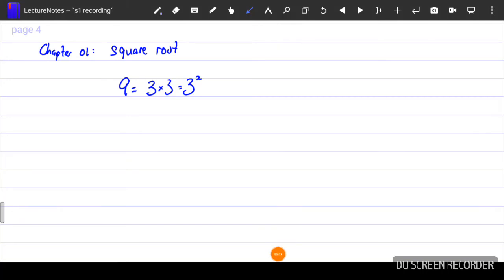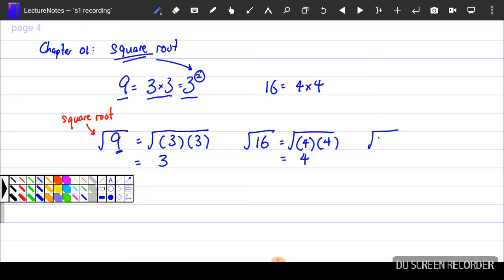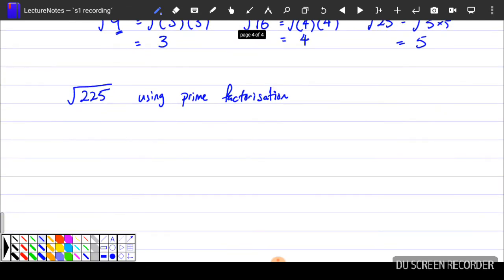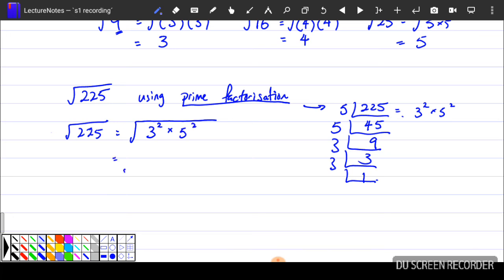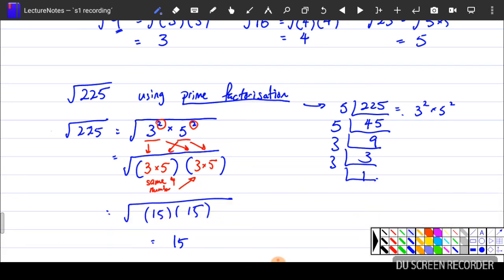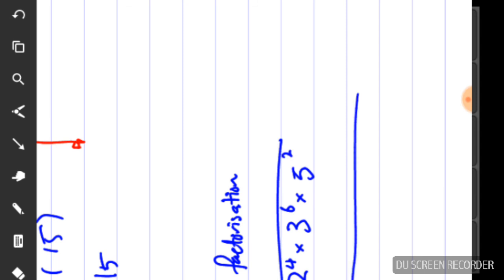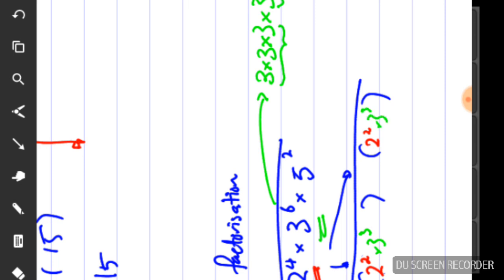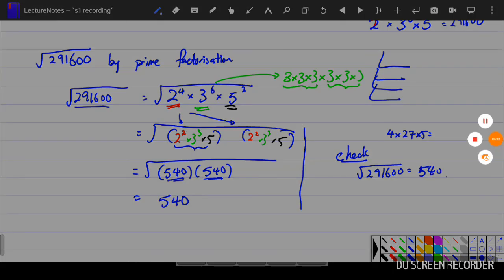S1 Ch01 square root